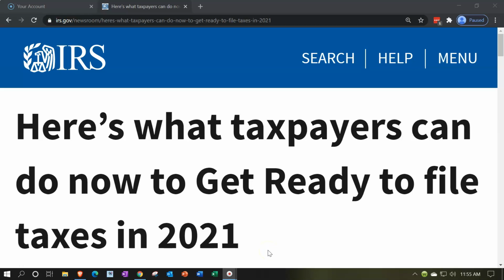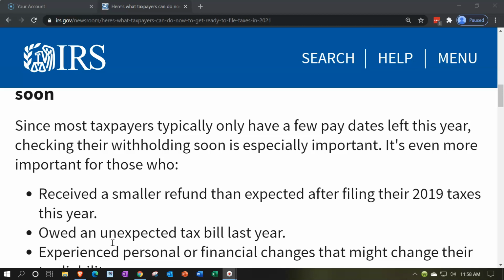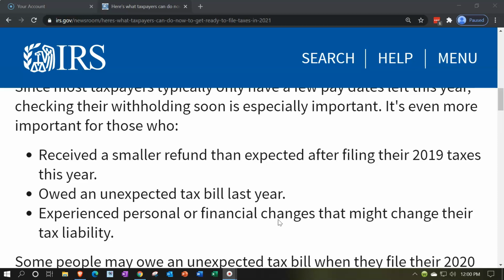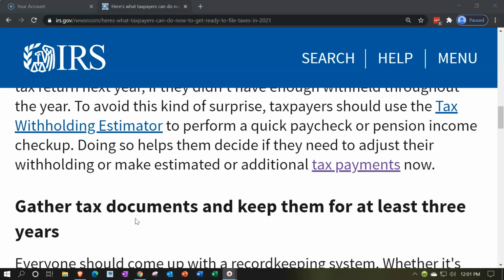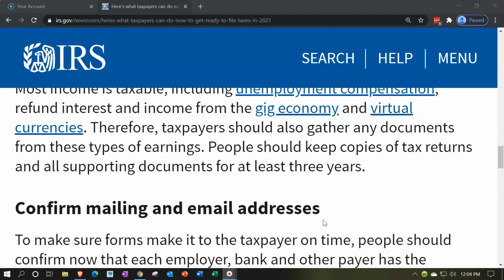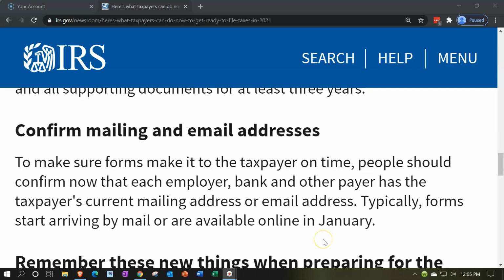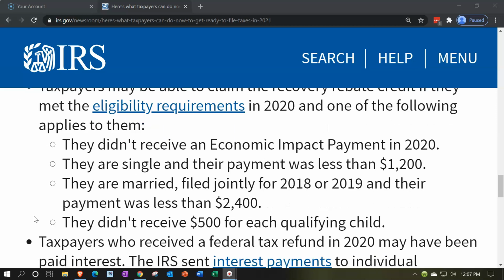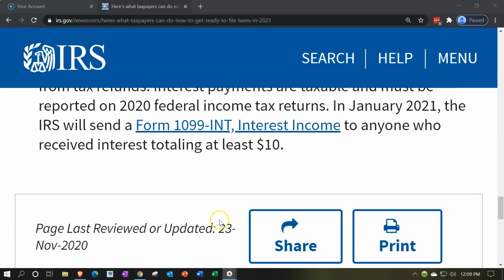IRS News - Here’s what taxpayers can do now to Get Ready to file taxes in 2021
Here’s what taxpayers can do now to Get Ready to file taxes in 2021
COVID Tax Tip 2020-159, November 23, 2020

There are steps people can take now to make sure their tax filing experience goes smoothly in 2021. First, they can visit the Get Ready page on IRS.gov.

Here are a few other things people can do now:
Check their withholding and make any adjustments soon
Since most taxpayers typically only have a few pay dates left this year, checking their withholding soon is especially important. It's even more important for those who:

Received a smaller refund than expected after filing their 2019 taxes this year.
Owed an unexpected tax bill last year.
Experienced personal or financial changes that might change their tax liability.
Some people may owe an unexpected tax bill when they file their 2020 tax return next year, if they didn't have enough withheld throughout the year. To avoid this kind of surprise, taxpayers should use the Tax Withholding Estimator to perform a quick paycheck or pension income checkup. Doing so helps them decide if they need to adjust their withholding or make estimated or additional tax payments now.

Gather tax documents and keep them for at least three years
Everyone should come up with a recordkeeping system. Whether it's electronic or paper, they should use a system to keep all important information in one place. Having all needed documents on hand before they prepare their return helps them file a complete and accurate tax return. This includes:

Their 2019 tax return.
Form W-2 from employers.
Form 1099 from banks and other payers.
Forms 1095-A from the marketplace for those claiming the premium tax credit.
Form 1099-NEC, Nonemployee Compensation.
Notice 1444, Your Economic Impact Payment.
Most income is taxable, including unemployment compensation, refund interest and income from the gig economy and virtual currencies. Therefore, taxpayers should also gather any documents from these types of earnings. People should keep copies of tax returns and all supporting documents for at least three years.

Confirm mailing and email addresses
To make sure forms make it to the taxpayer on time, people should confirm now that each employer, bank and other payer has the taxpayer's current mailing address or email address. Typically, forms start arriving by mail or are available online in January.

Remember these new things when preparing for the 2021 tax filing season
Taxpayers may be able to claim the recovery rebate credit if they met the eligibility requirements in 2020 and one of the following applies to them:
They didn't receive an Economic Impact Payment in 2020.
They are single and their payment was less than $1,200.
They are married, filed jointly for 2018 or 2019 and their payment was less than $2,400.
They didn't receive $500 for each qualifying child.
Taxpayers who received a federal tax refund in 2020 may have been paid interest. The IRS sent interest payments to individual taxpayers who timely filed their 2019 federal income tax returns and received refunds. Most interest payments were received separately from tax refunds. Interest payments are taxable and must be reported on 2020 federal income tax returns. In January 2021, the IRS will send a Form 1099-INT, Interest Income to anyone who received interest totaling at least $10.